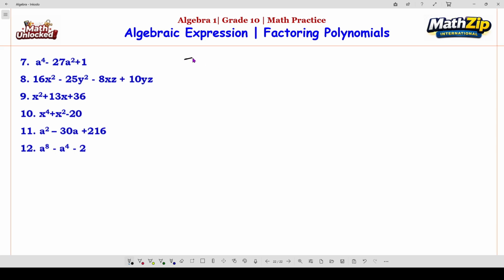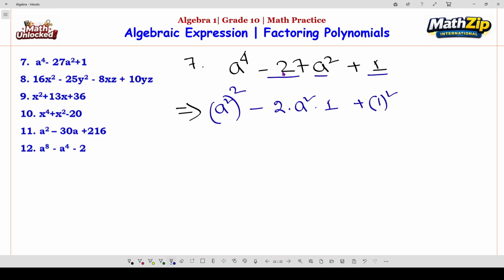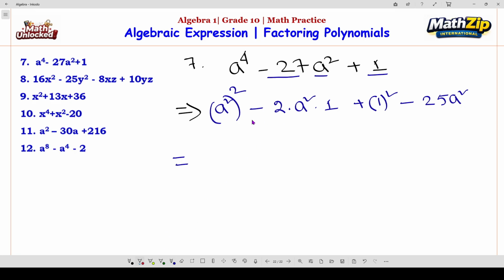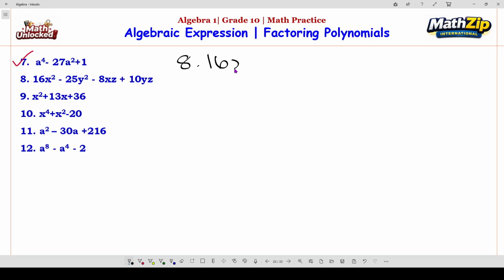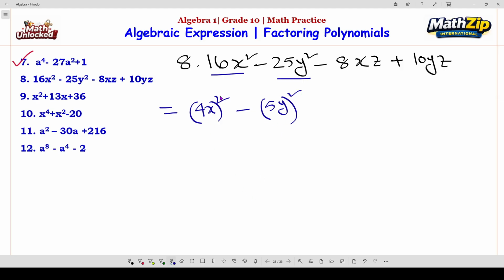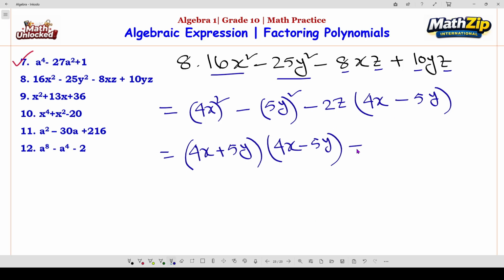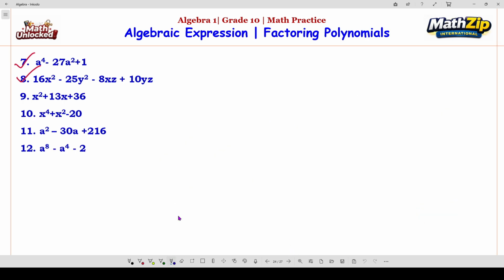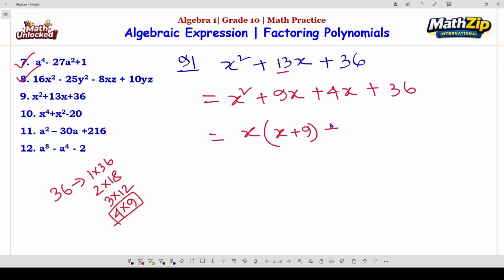Factoring Polynomials Step by Step | Difference of Squares & Trinomials | Algebra (Part 2)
Master polynomial factoring with this step-by-step algebra tutorial! In Part 1, we cover three essential factoring methods every US student needs for middle school and high school algebra.
Problem 7: a⁴ − 27a² + 1 (factoring biquadratic expressions) •
Problem 8: 16x² − 25y² − 8xz + 10yz (difference of squares + grouping) • Problem 9: x² + 13x + 36 (factoring simple trinomials)

Timestamps:
0:00 Intro 0:30 Problem 7 – Biquadratic Factoring
2:05 Problem 8 – Difference of Squares & Grouping
3:48 Problem 9 – Trinomial Factoring